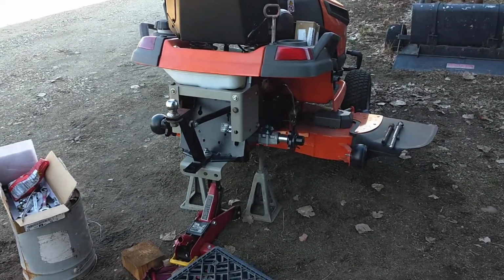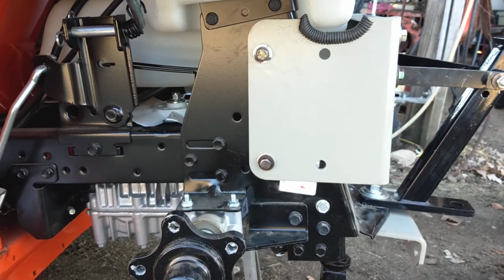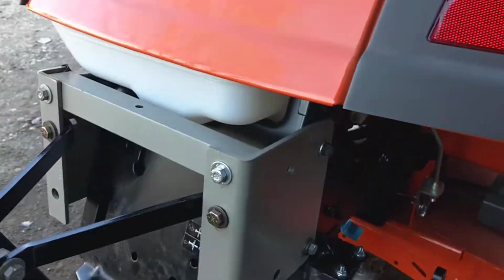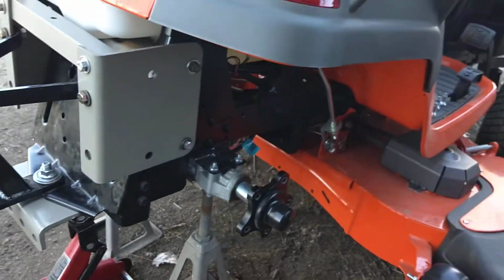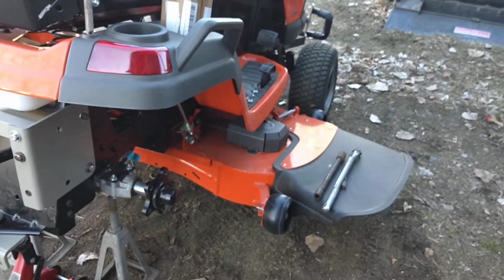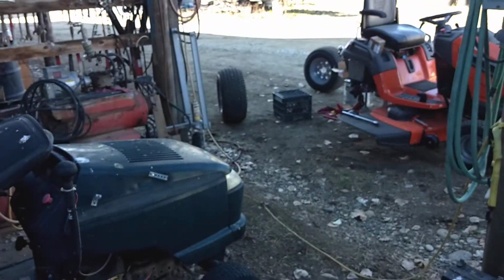Husqvarna ts348xd hitch custom install w/ Joe Dirt at Smith farms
the on going storyline of Joe Dirt at Smith farms